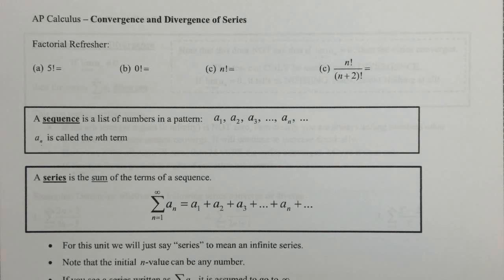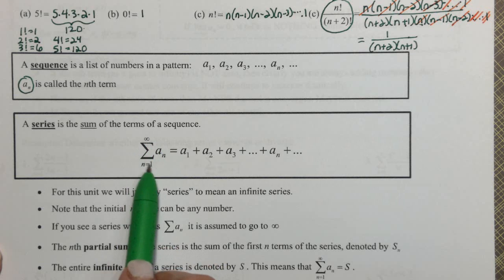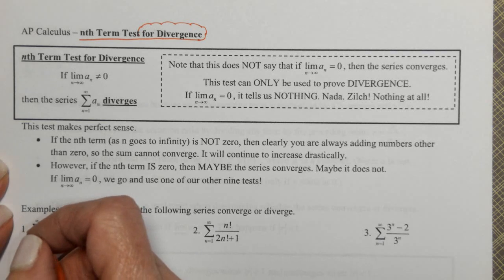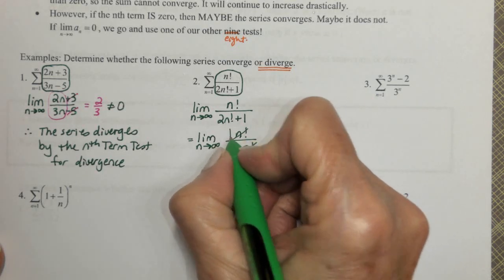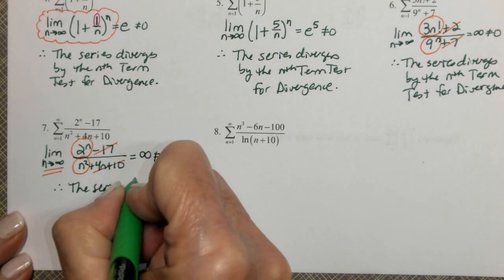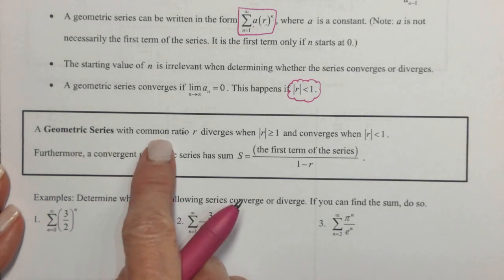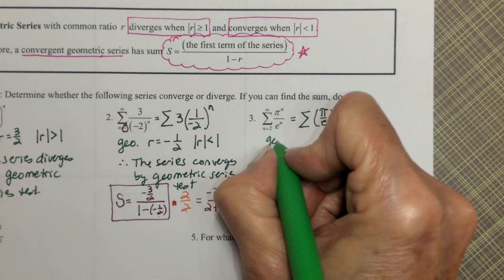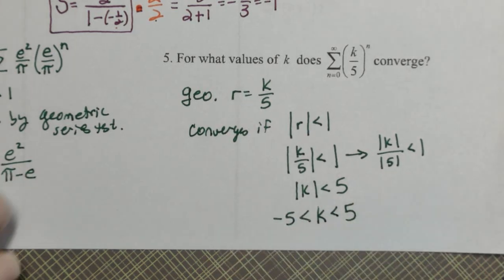Unit 11 - nth Term Test for Divergence and the Geometric Series Test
Tests for Convergence and Divergence of Series - The nth Term Test for Divergence and the Geometric Series Test